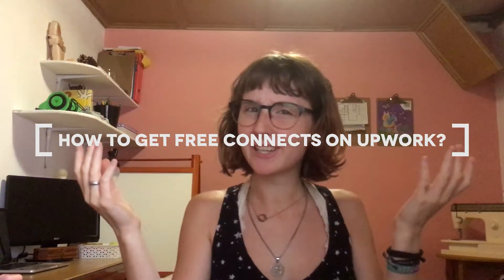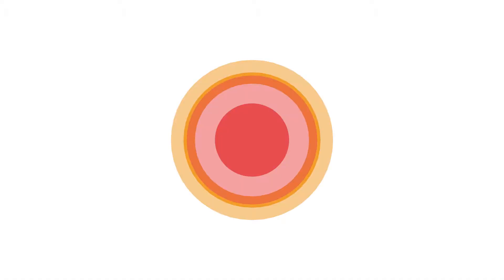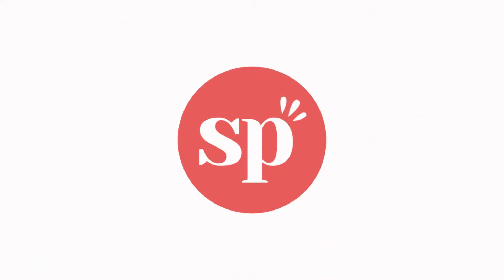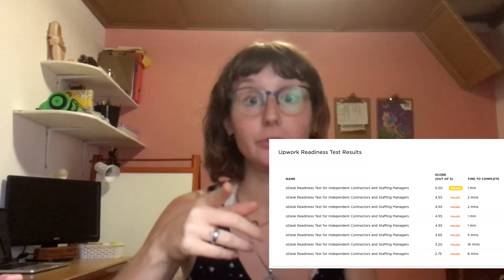Upwork Connects 2020 | How To Get FREE Connects on Upwork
Want FREE connects on Upwork? Here's how to get them 😉